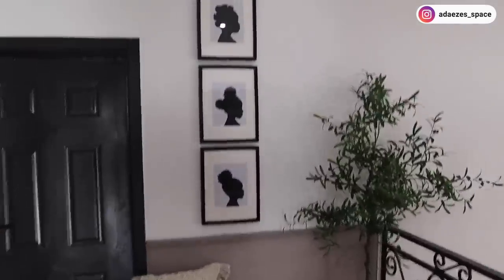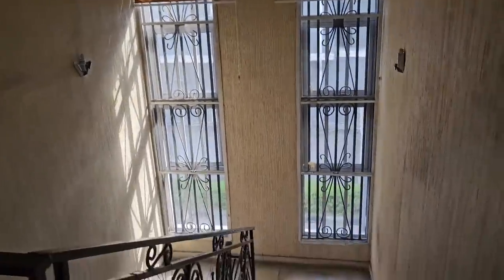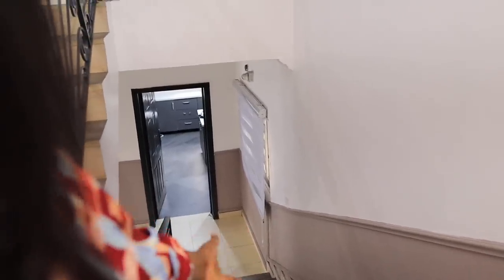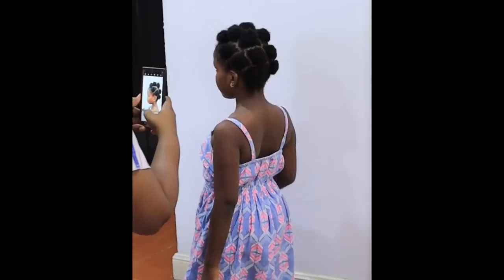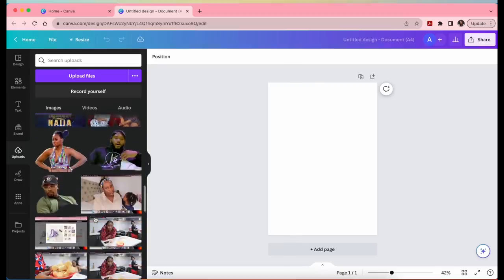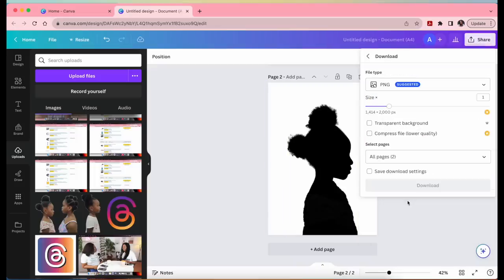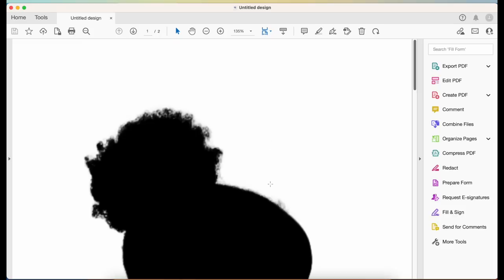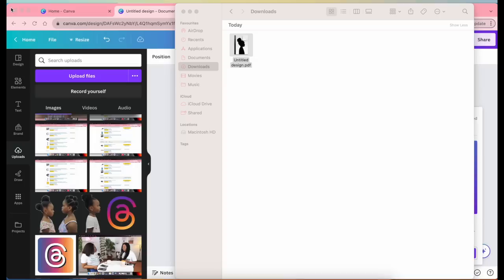Renovating my RENTED HOUSE while we're BUILDING our DREAM HOME....?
FAQs
1. What Camera do you film with?

1b. What Lens do you film with?

2. Do you use artificial light?

3. What Microphone(s) do you use?

4. Do you vlog with your phone?

5. What Software do you use to edit?

6. Tripods?
Ans: Yes.

7. Laptop Cover

8. What do your Daughters' names mean?
         2. "AVA" (Origin: HEBREW) meaning "Life" or "Living One" or "Life Giver"
         3. "SOPHIA" (Origin: GREEK) meaning "Wisdom"